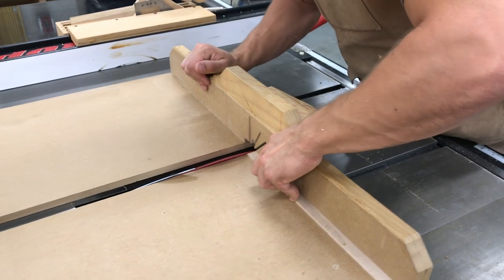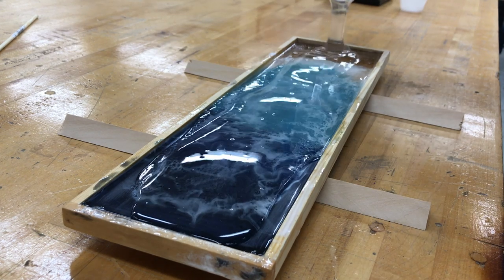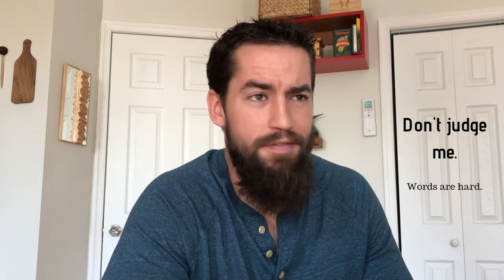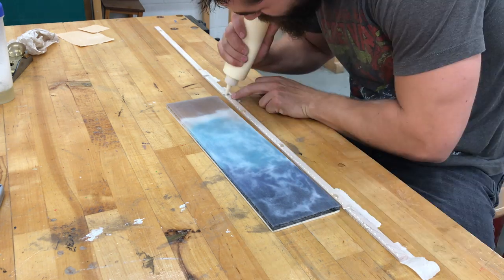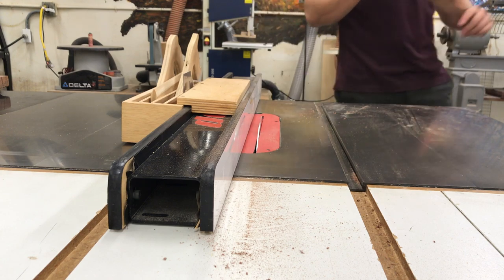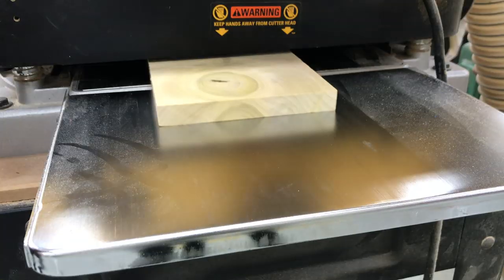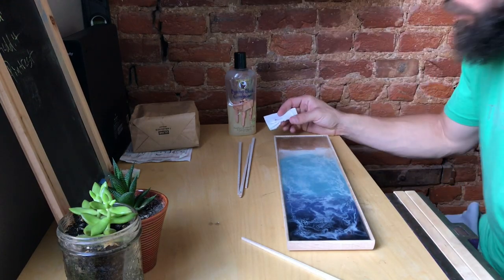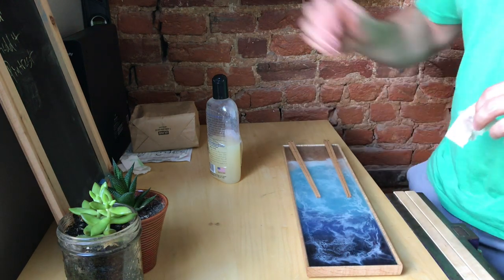Wooden Chopsticks and Resin Art Serving Tray // How To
I made a serving or sushi tray from an ocean resin pour (and made some chopsticks, too!).

Some of the items I use in this video:
MAS Table Top Epoxy
Food Safe Finish
My Favorite Inexpensive Dovetail Saw
The Super Glue I LOVE
My Super Fancy Glue Weight
Foam Core
Plastic Packing Tape